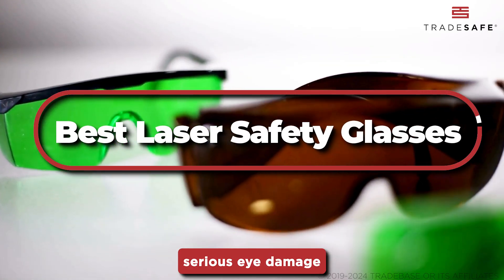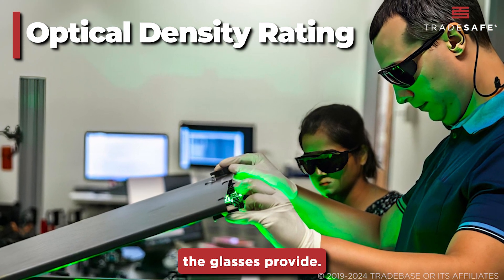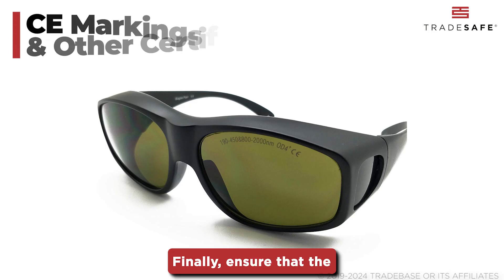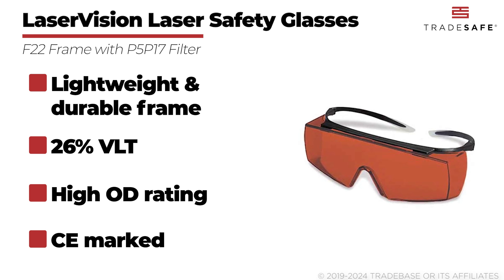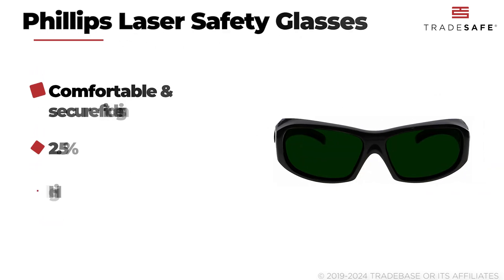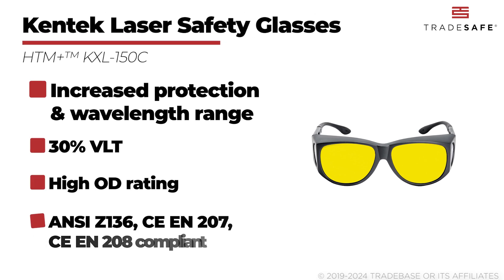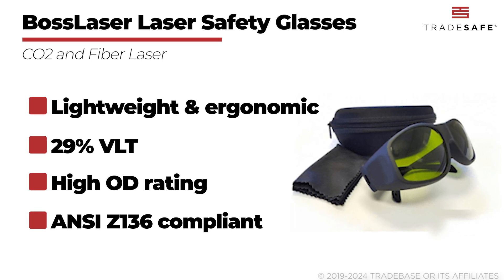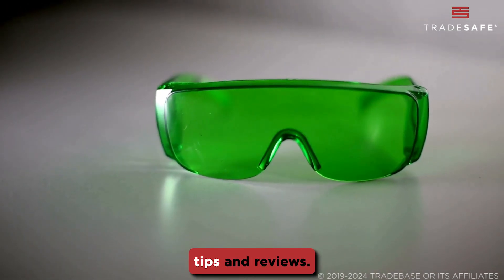Comparing Top Laser Safety Glasses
Looking for the best laser safety glasses to protect your eyes? In this video, we review the top laser safety glasses available in 2024, ensuring your eyes are shielded from harmful laser exposure.

Whether you're working in a lab or require eye protection for medical procedures, our expert recommendations will help you make an informed decision. We'll discuss key features, comfort, and durability. Don't compromise on your eye safety - watch now to find the perfect pair of laser safety glasses!